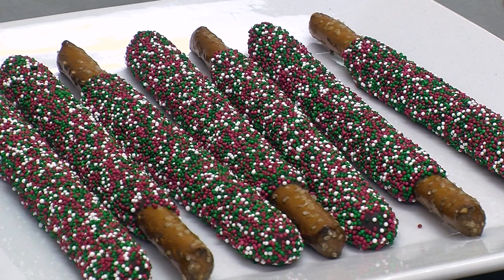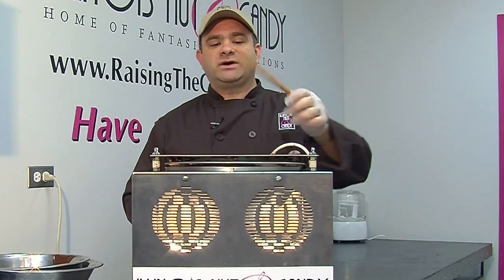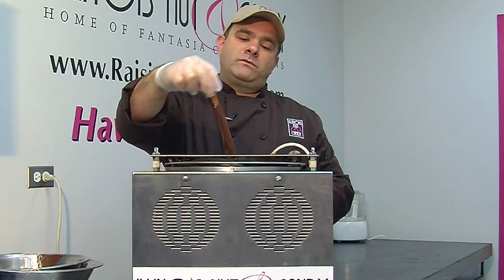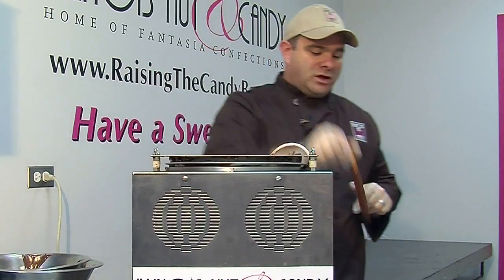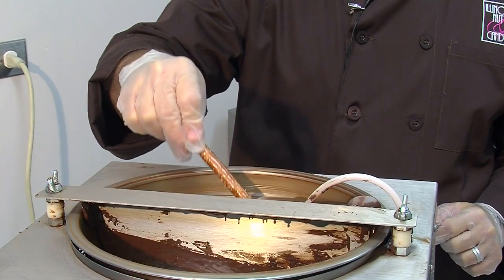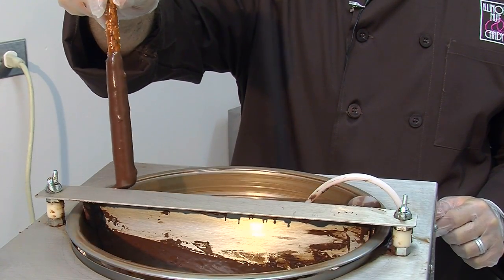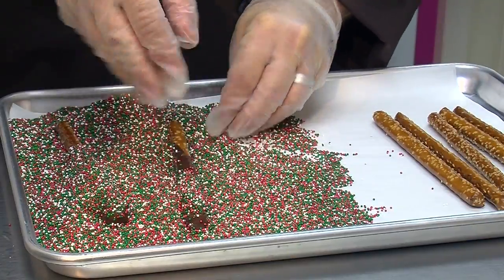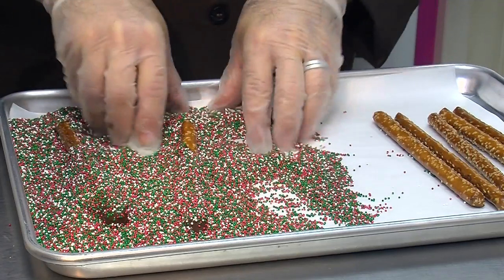How Do I Make Chocolate-Covered Pretzels for Christmas? : Chocolate Treats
Making chocolate covered pretzels for the holidays always requires you to make good use of a few key techniques. Make chocolate covered pretzels for the holidays with help from the owner of Illinois Nut and Candy in this free video clip.

Expert: David Levine
Bio: David Levine and his wife, Melissa, are the proud and smiling owners of Illinois Nut & Candy, Home of Fantasia Confections.

Series Description: Chocolate is involved in a wide variety of delicious treats that are absolutely perfect for nearly any occasion you can imagine. Get tips on baking with chocolate, nuts and candy with help from the owner of Illinois Nut and Candy in this free video series.